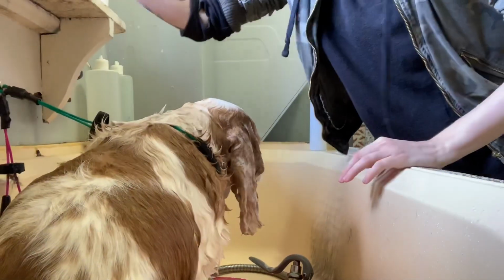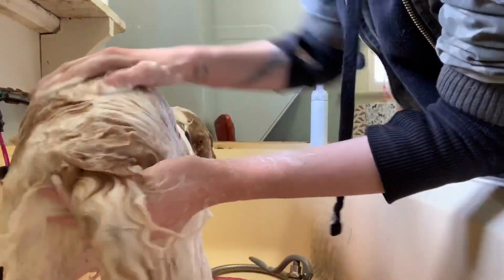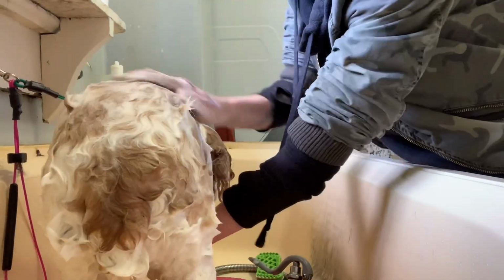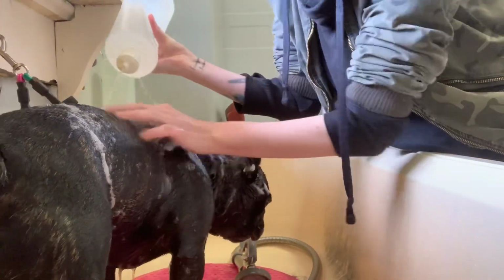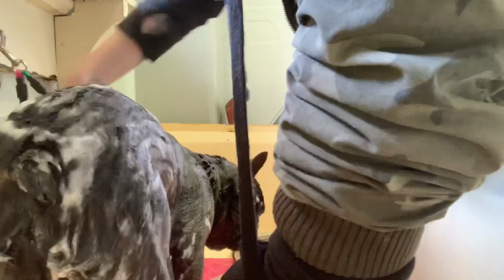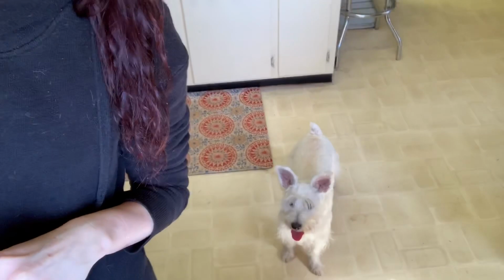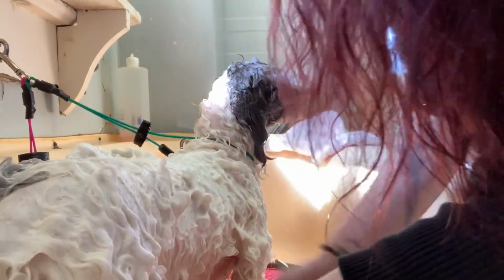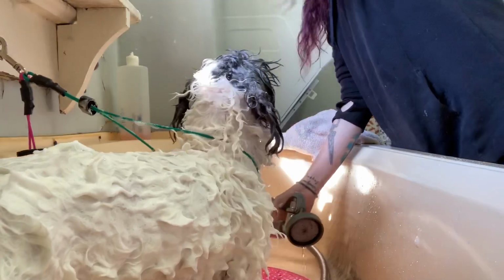Furbliss / How it will save you time and money